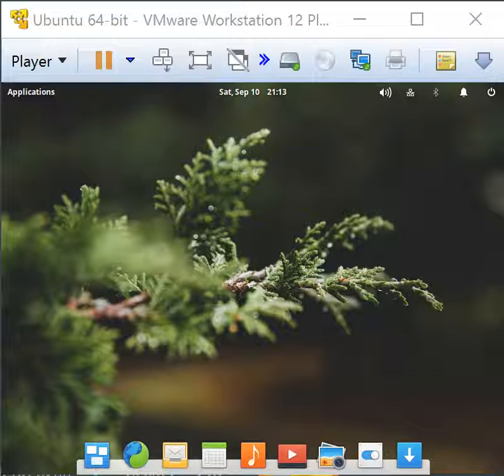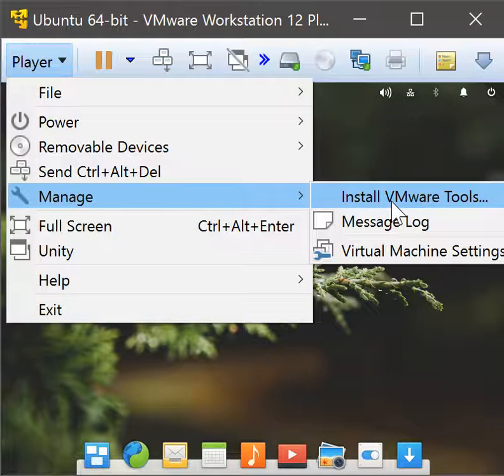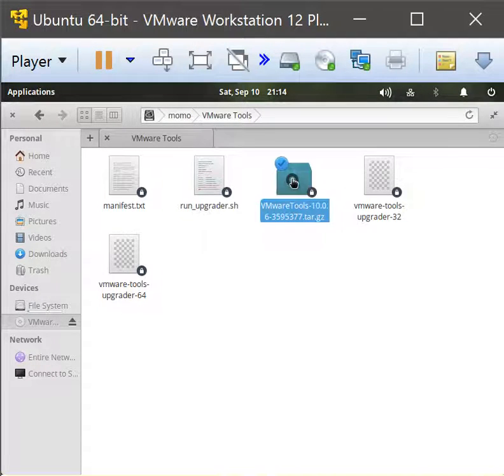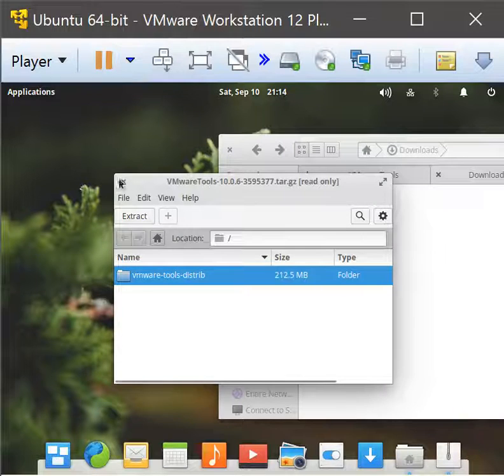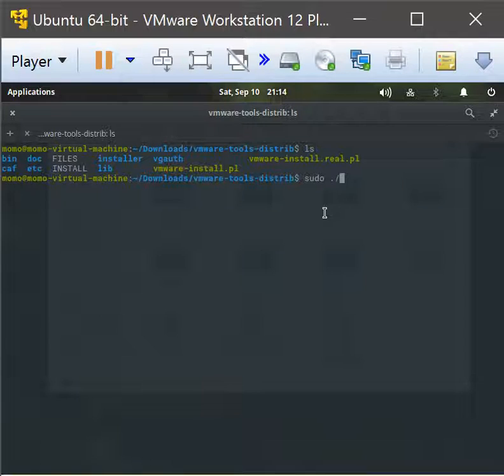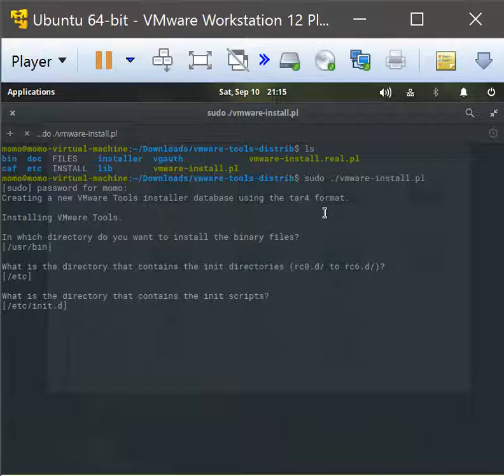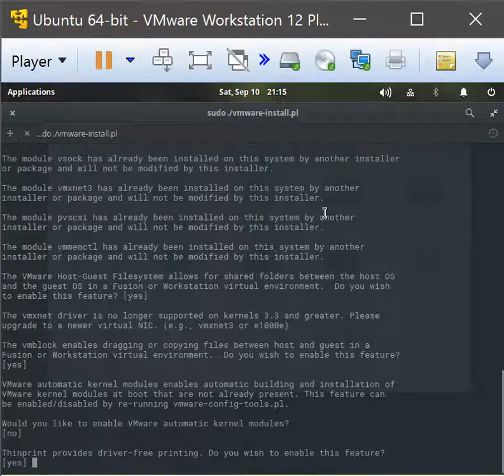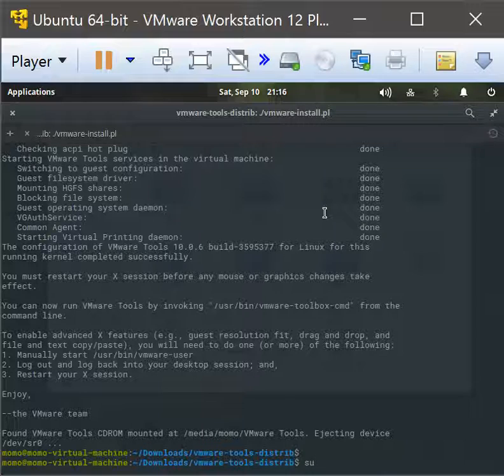How to install VMware tools in Elementary OS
Install vmware-tools in Elementary OS Loki